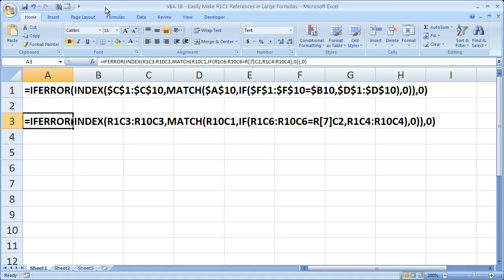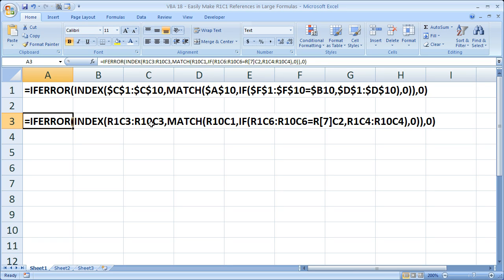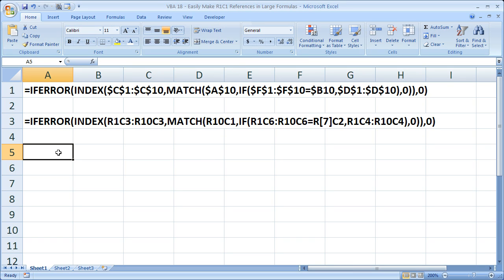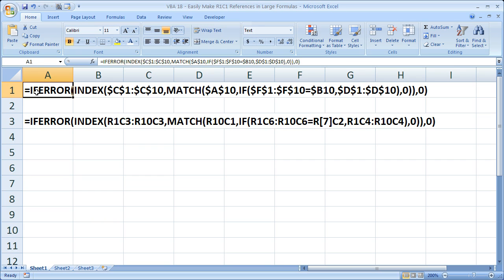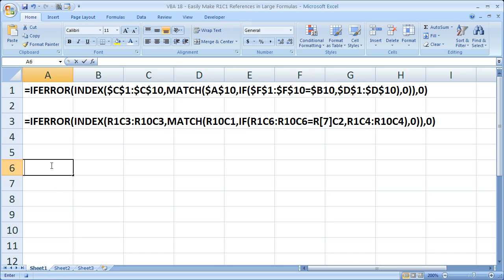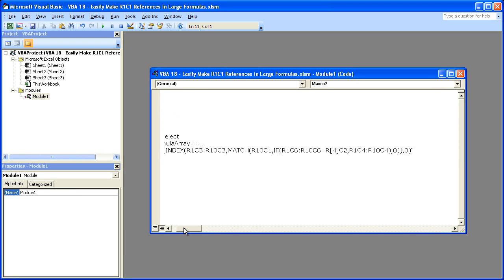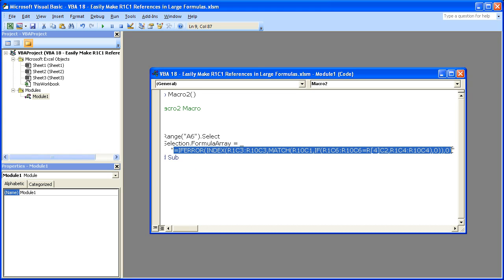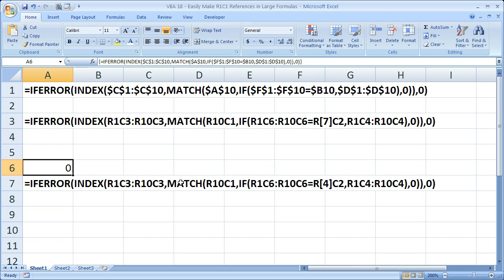Excel Macro VBA Tip 18 - Easily Make R1C1 References for Large Array Formulas Using Macro Recorder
for more, including Excel Consulting, Macros, and Tutorials.

Learn a neat trick to put R1C1 style cell references into an Array formula in Excel.  This tutorial shows you a trick to change a completed array formula in excel from A1 style cell references to R1C1 style cell references using the Macro Recorder.  This is a huge time saver and is needed because when you use a macro to enter a large array formula into a cell from a macro, you need to be using R1C1 style cell references.  If you use arrays a lot and need to make R1C1 style cell references, then this tutorial is for you.